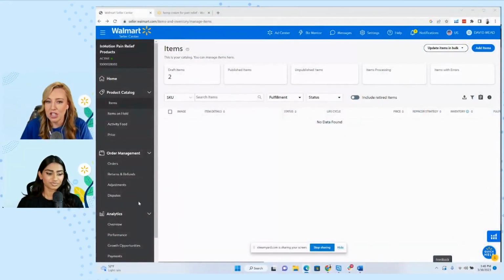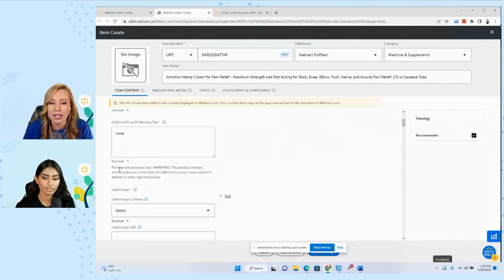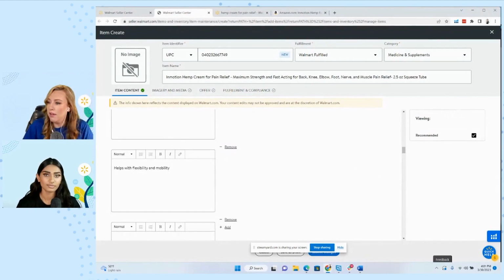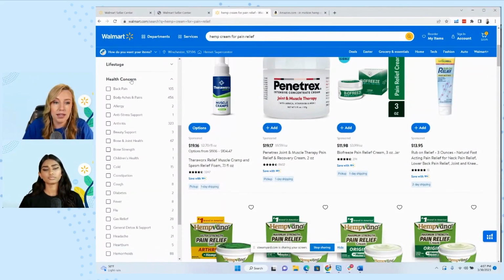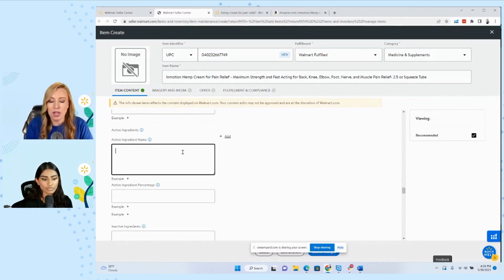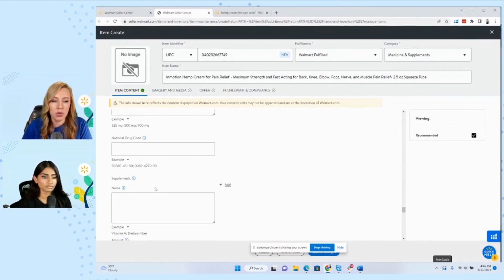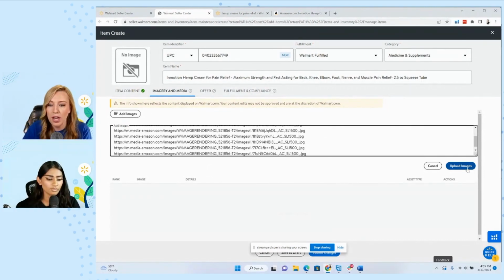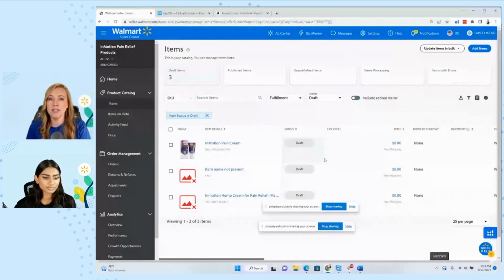Learning Hub 11.29